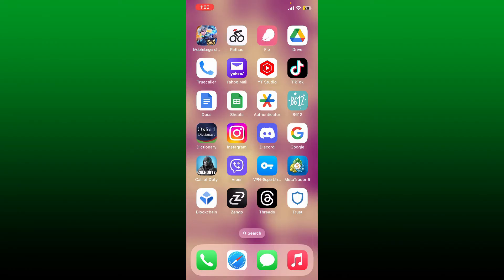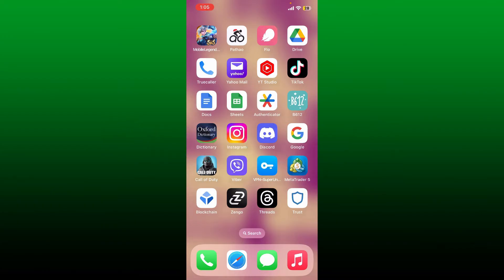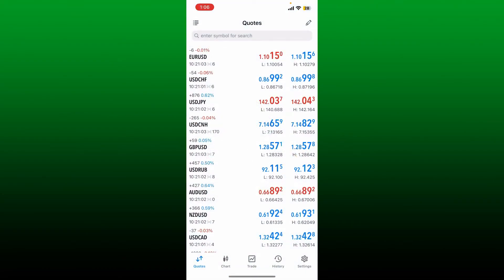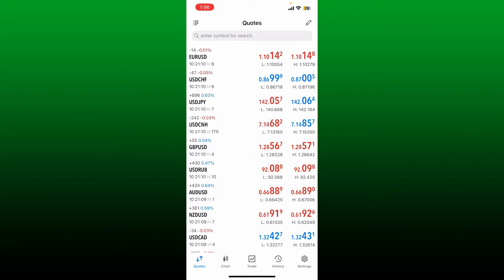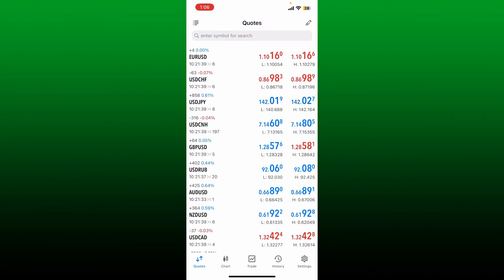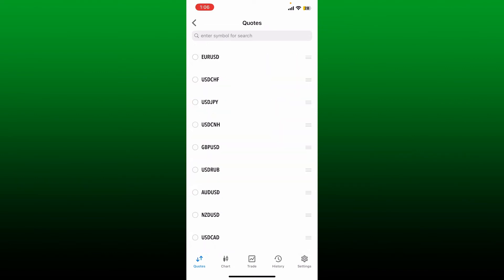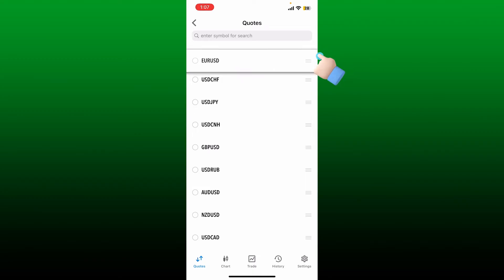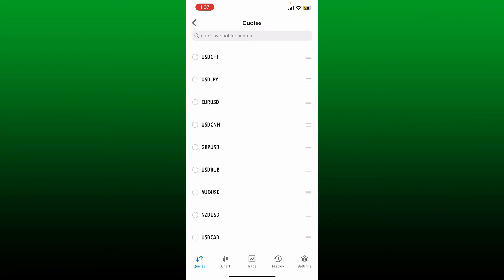How To Change Currency on (MT5) MetaTrader 5 2023?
Are you using MetaTrader 5 for your trading activities and want to change the currency settings? Look no further! In this comprehensive tutorial, we'll guide you through the step-by-step process of changing the currency in MetaTrader 5. Whether you're switching to your preferred currency or adjusting to market trends, we've got you covered. Join us as we explore the ins and outs of updating currency settings in MetaTrader 5, ensuring you have full control over your trading experience. Watch the video to become a currency-changing pro in no time!